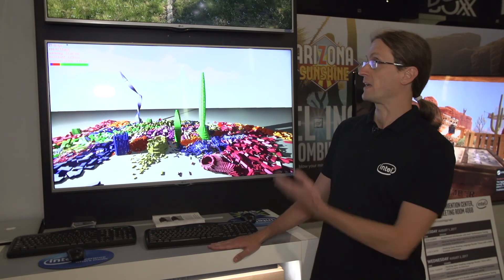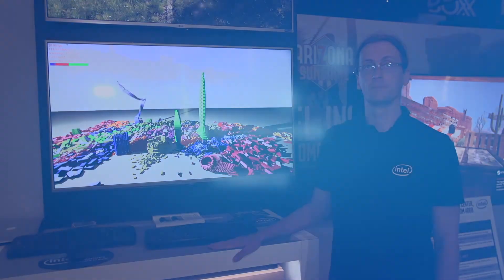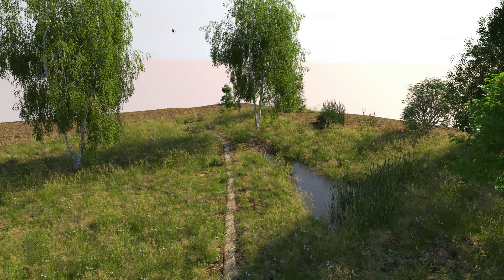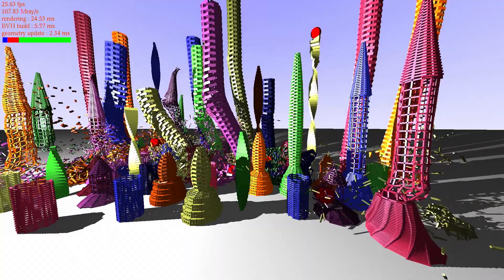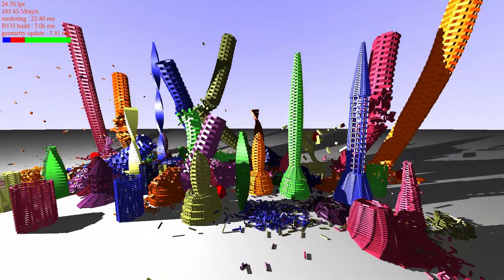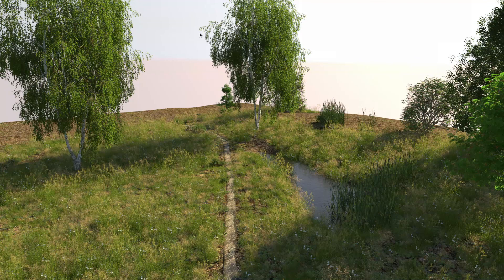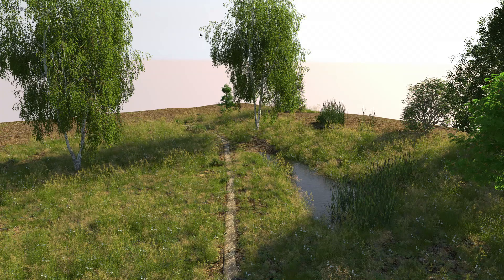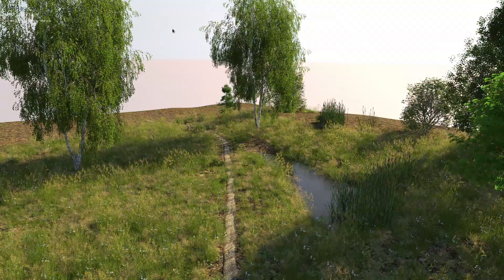Embree Ray Tracing Framework at SIGGRAPH 2017 | Intel Software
Take a short look at the Embree Ray Tracing Frameworks from the show floor at SIGGRAPH 2017! Embree is a collection of high-performance ray tracing kernels, that are optimized for photo-realistic rendering on the latest Intel® processors with support for SSE, AVX, AVX2, and AVX-512.